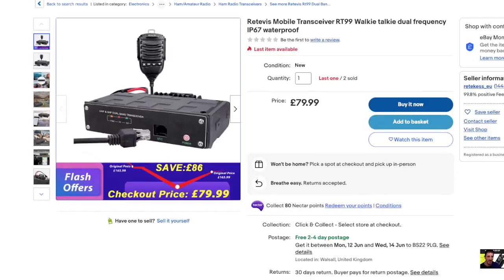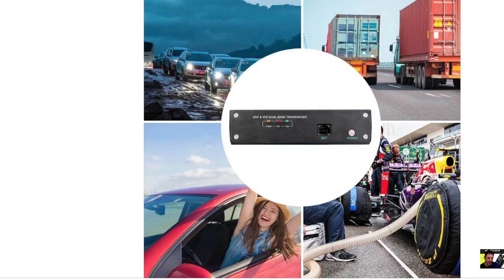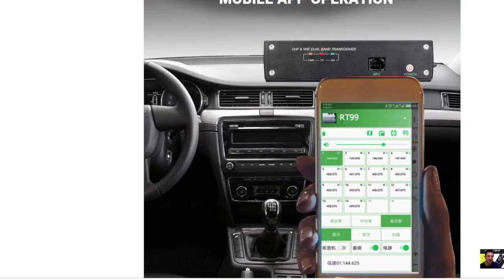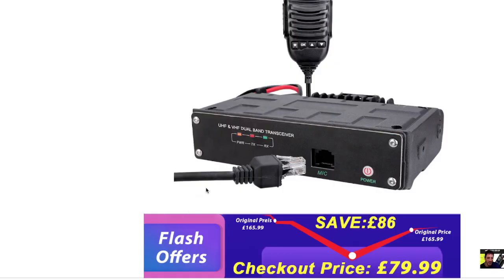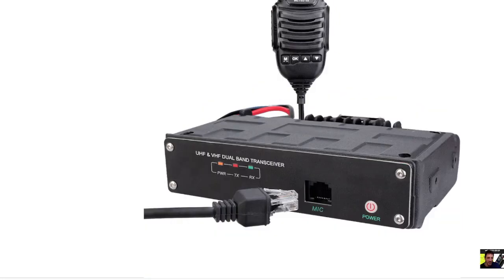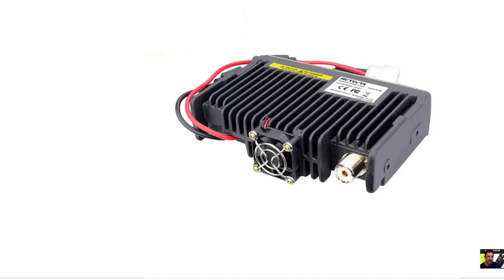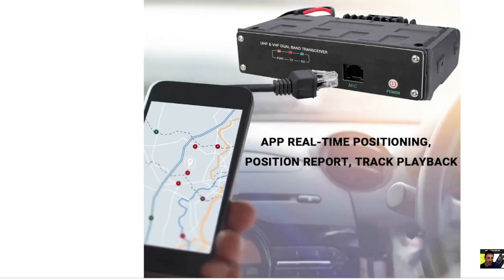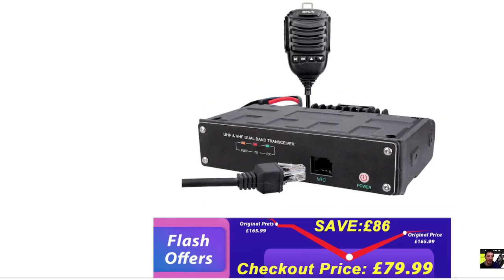RETEVIS RT 99 DUAL BAND 50 WATT BLUETOOTH APRS RADIO (VERON7500)